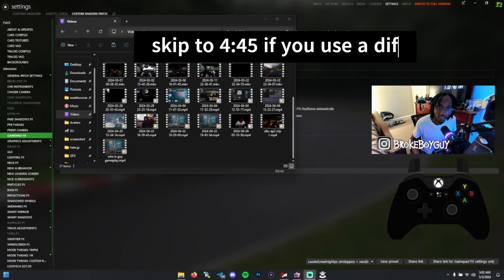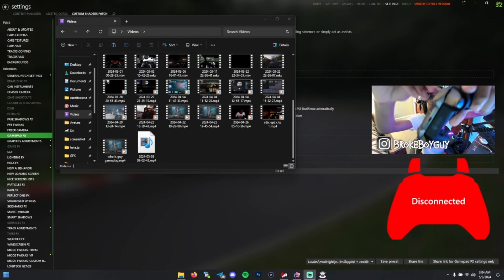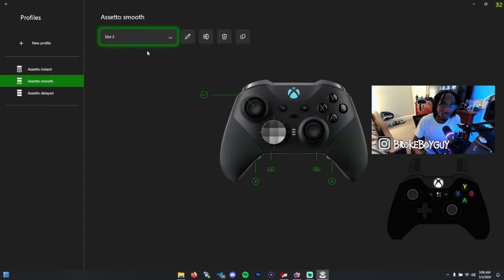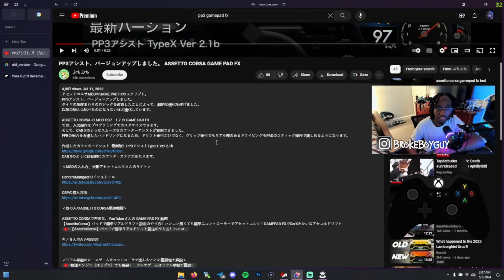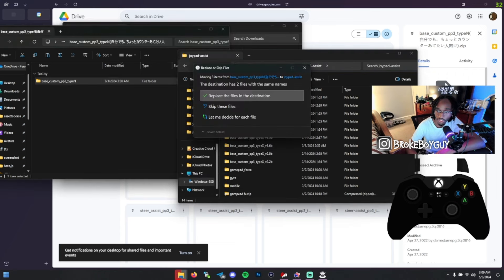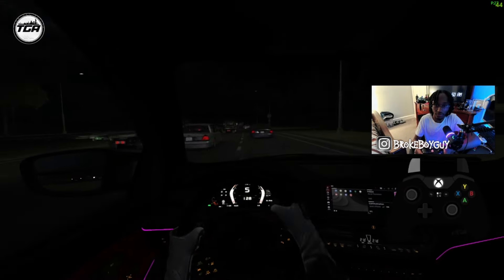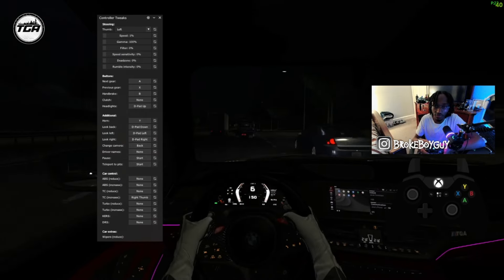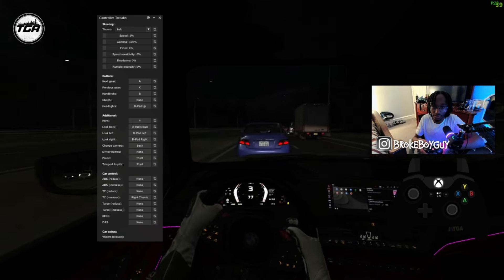Smoothest Controller Settings for Assetto Corsa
Chapters:
0:00 Xbox Elite Series 2 Specific Settings
4:45 Installing PP3 Gamepad FX
7:35 Gameplay with different settings